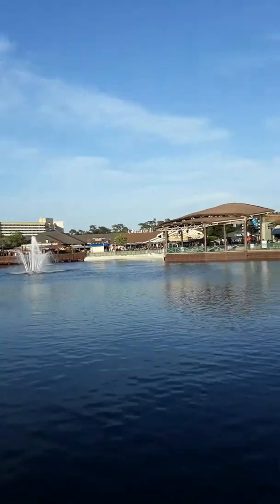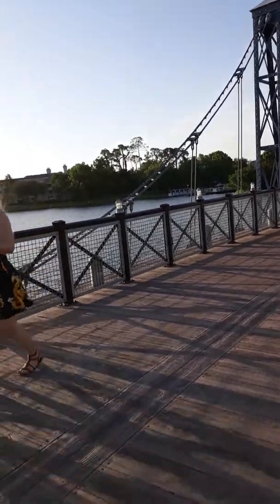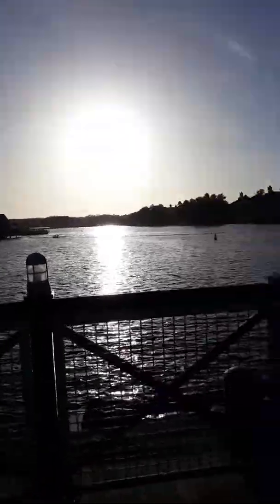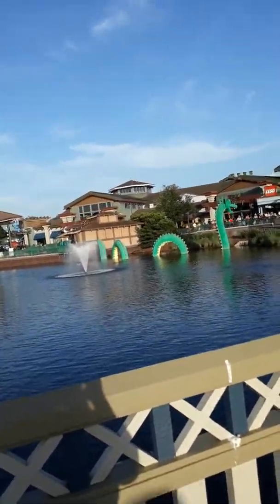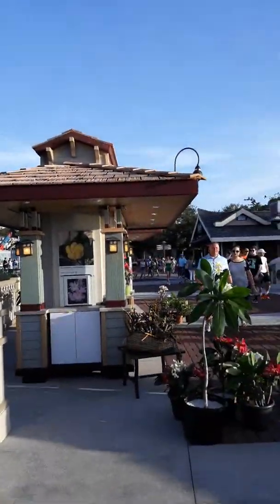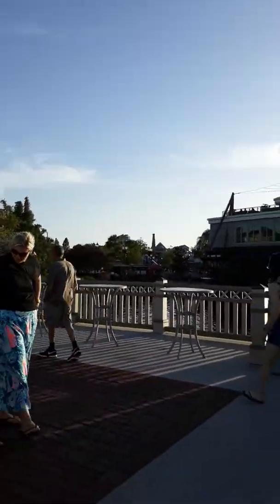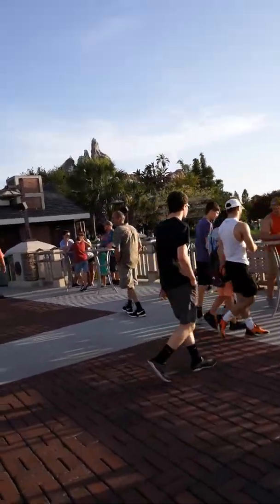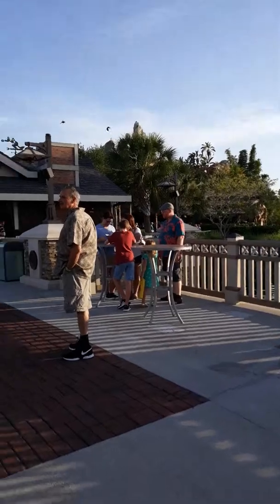Nothing to see, personal family video at Disney Market Place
Just a personal video for family, nothing interesting, just Disney Markt Place, by Orlando Florida